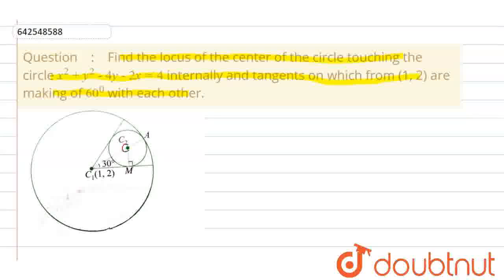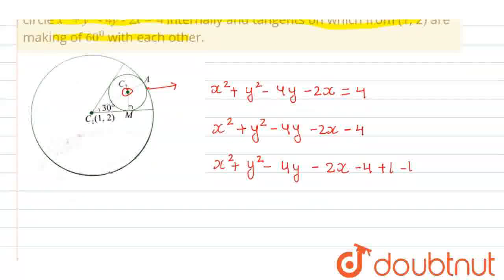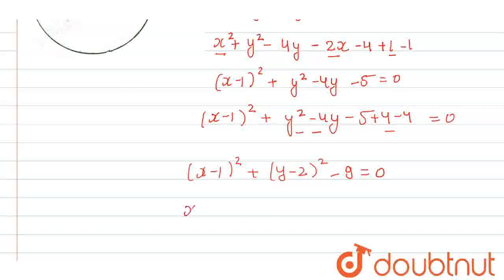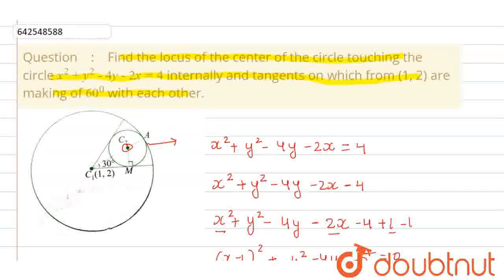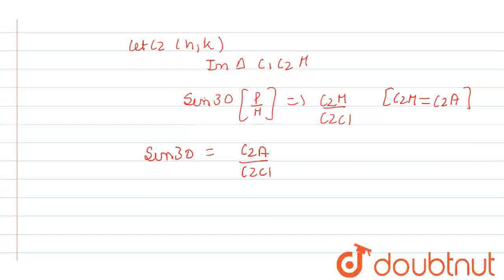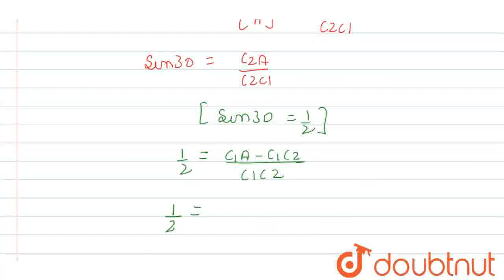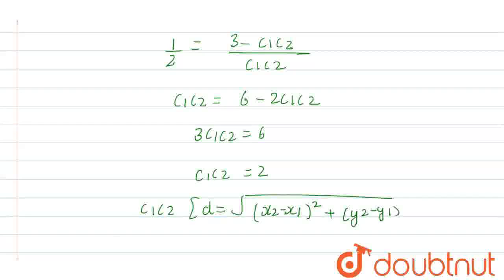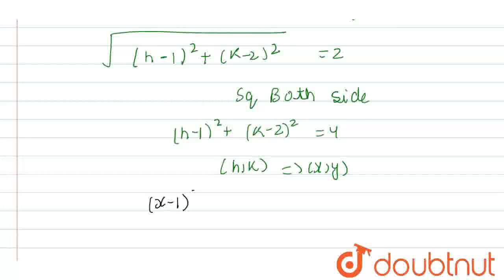Find the locus of the center of the circle touching the circle x^2+y^2-4y-2x=4\ninternally and t...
Find the locus of the center of the circle touching the circle x^2+y^2-4y-2x=4\ninternally and tangents on which from (1, 2) are making of 60^0\nwith each other.
Class: 12
Subject: MATHS
Chapter: CIRCLE
Board:IIT JEE

👉 Have Any Query? Ask Us.